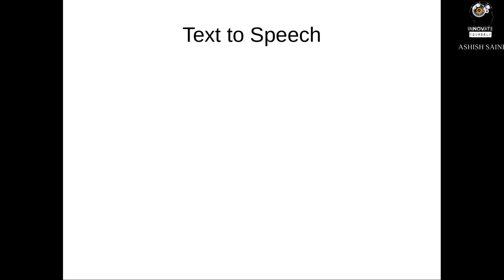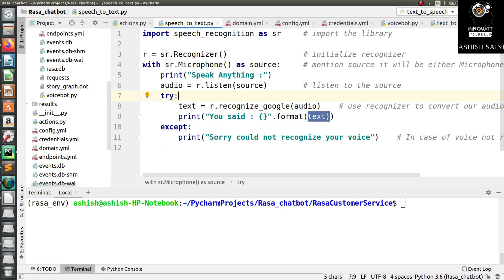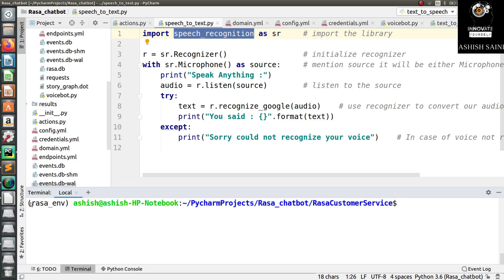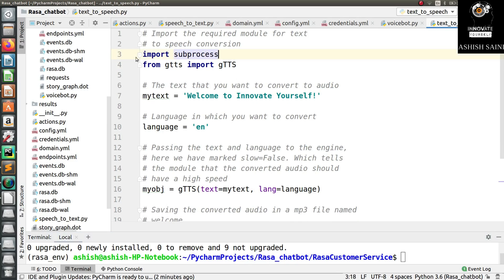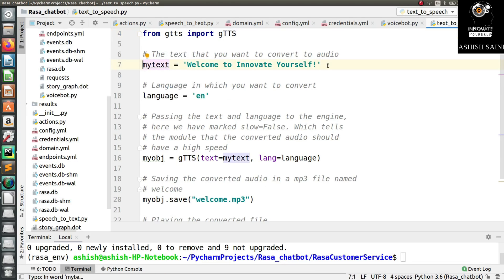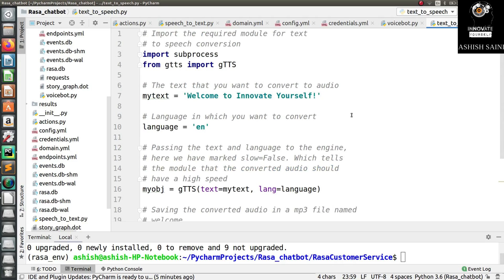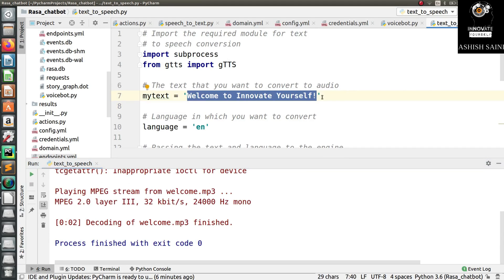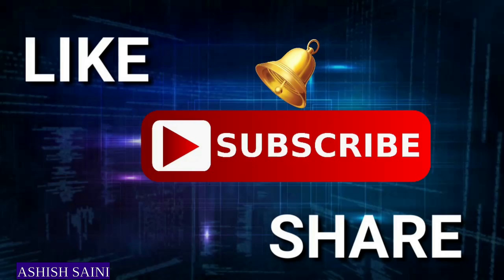Building your First Voice Bot using Rasa | Part - 3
In this session you will learn how to convert the speech to text and to further use that text with your chatbot to accept the user input and respond accordingly. Also you will learn about the different ways to convert the speech to text and also how to recognize the speech to give a meaningful sentence in output as text.

Further you will also learn how to convert the text to speech so that it seems like a humans talking to each other. In short you will ask something to your bot with your vocal and not will also reply to you in the same way.

To get the full code of the working of this chatbot without the forms then check this link:

Also do comment your valuable feedback in the feedback so as to appreciate or improve ourselves.